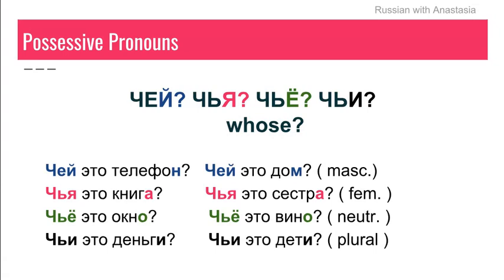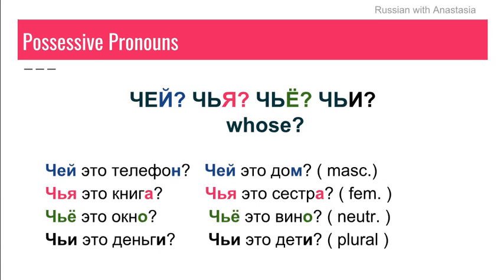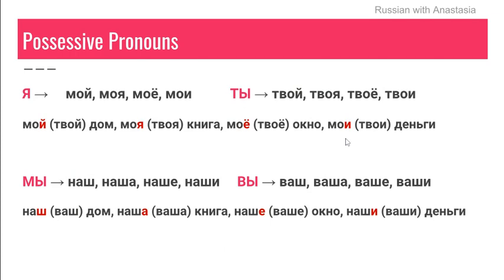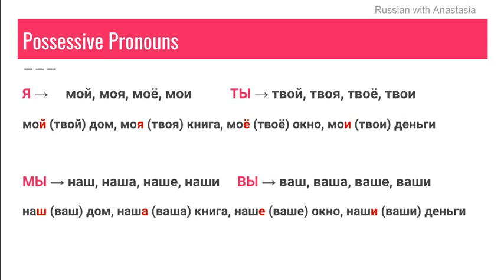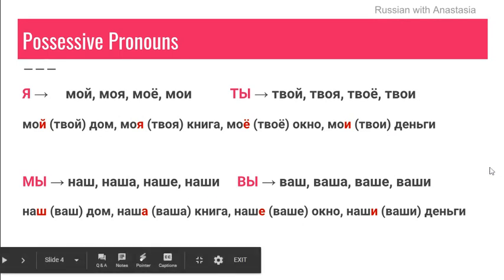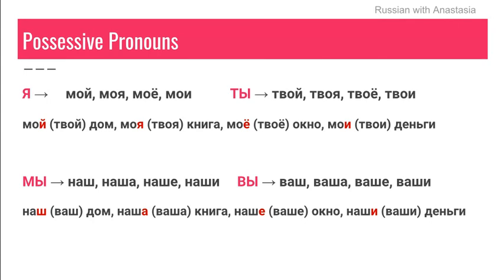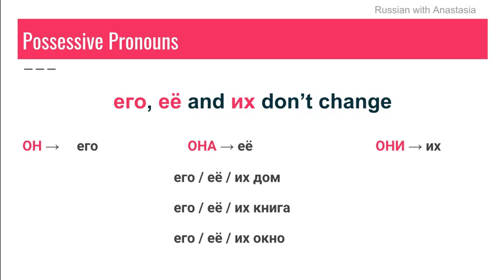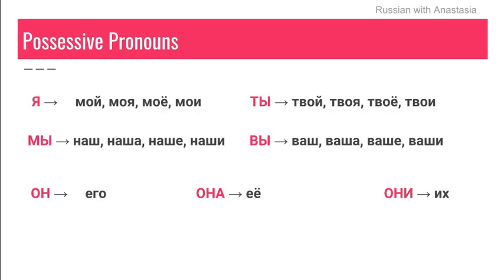Russian Possessive Pronouns Nominative THEORY ( for beginners )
ЧЕЙ?    мой, твой, наш, ваш, его, её, их  ( дом, компьютер, ребёнок)
ЧЬЯ?    моя, твоя, наша, ваша, его, её, их ( книга, сестра, вода )
ЧЬЁ?    моё, твоё, наше, ваше, его, её, их ( окно, вино )
ЧЬИ?    мои, твои, наши, ваши, его, её, их ( деньги, дети, книги )